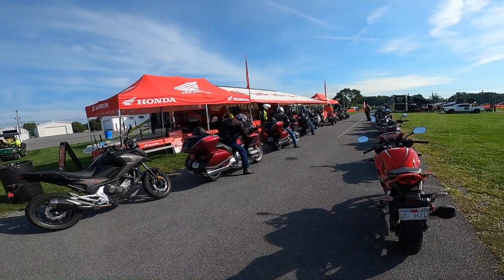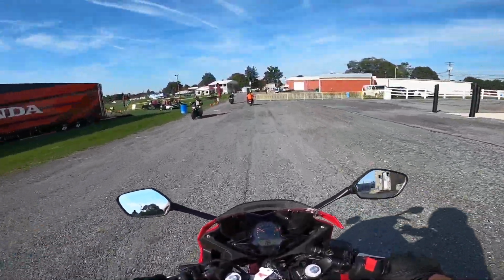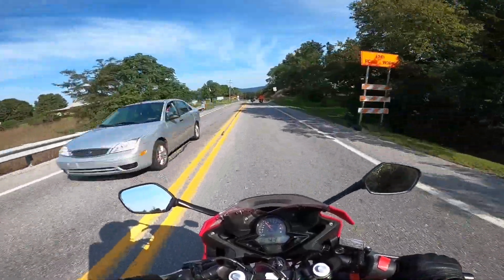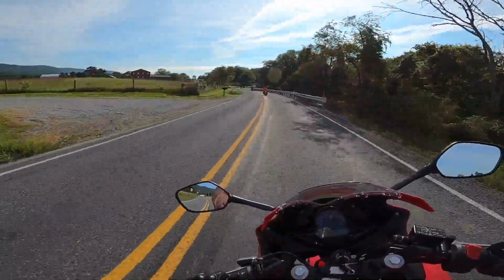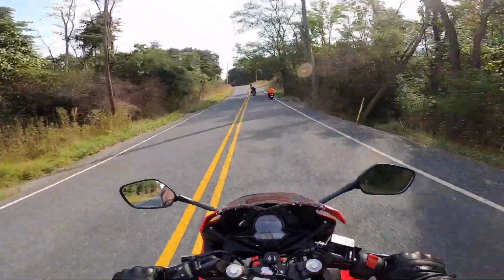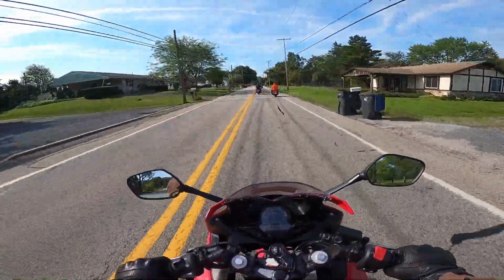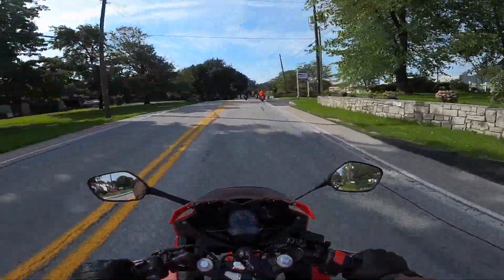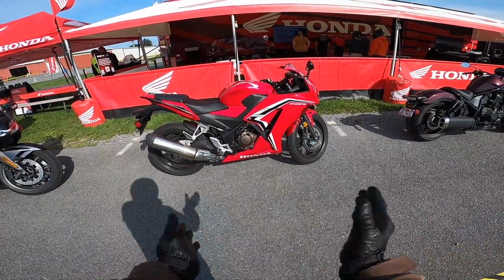2021 Honda CBR 300R Test Ride!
Ok, I know what you're thinking - another sport bike?! Yup! Here's my 2021 Honda CBR 300R Test Ride from IMS Outdoors! 😂  But part of my still-new motorcycling obsession is riding a variety of bikes, trying new things, etc! Plus, I thought it would be a good idea to get my feet wet on another baby sport bike before hoping on the Triumph Street & Speed Triples, which are all coming your way! So humor me here!

Also, a brief channel note for those subscribers who have been regularly tuning in each week. I'm changing my upload time on Fridays to 6pm. That way I won't have any further situations where I literally can't get to my phone for that 9am "live" button press! Also, I might shift my video release day from Fridays to Tuesdays starting next week, so don't be surprised if you see a new video real quick!

And on that note, our next test ride is the one and only Triumph ROCKET 3! And let me tell you...🔥😍 🔥

Until next Friday or Tuesday, you all stay safe out there!

DMV Solorider